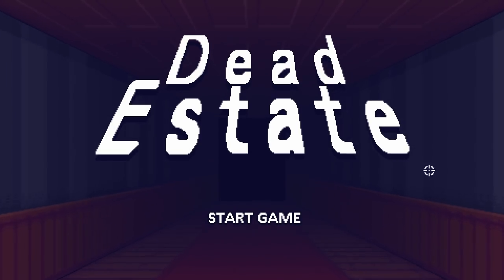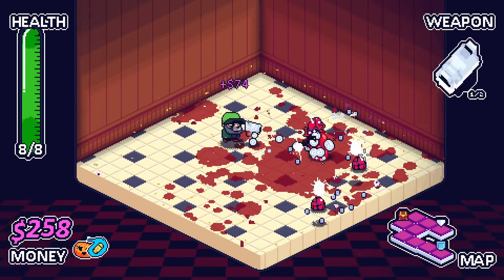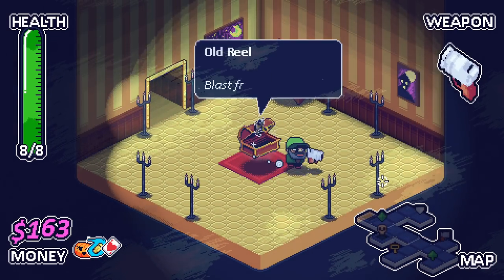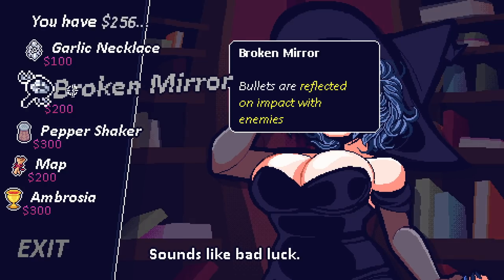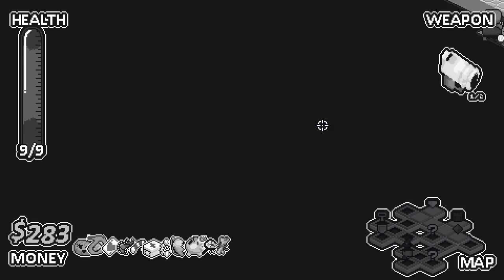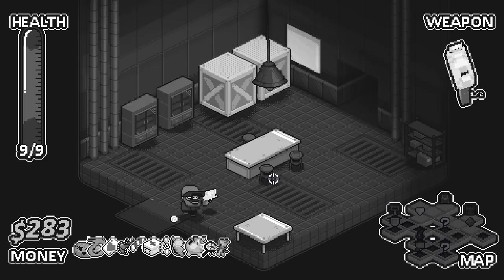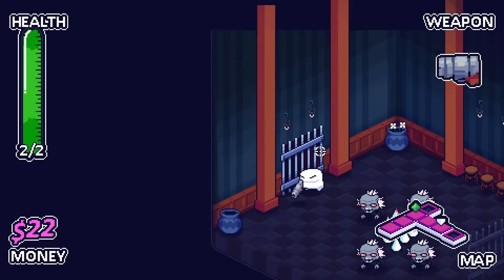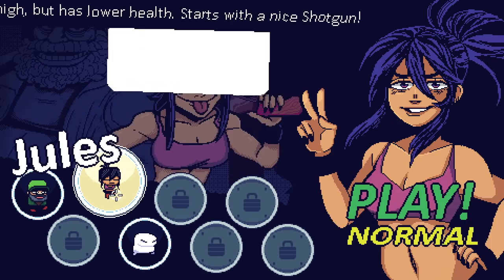POTENTIAL NEW CLASSIC ACTION ROGUELIKE!! | Let's Try: Dead Estate (Full Game) | Gameplay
Cornered with nowhere else to turn, can you escape the monster-filled mansion? Dead Estate is a gory, fast-paced, challenging roguelike shooter, with a heavy emphasis on horror influences.

Dead Estate is a gory, fast-paced, challenging, roguelike shooter, with a heavy emphasis on Halloween and other horror influences. Ascend the floors of a monster-filled mansion with 8 unique characters and collect loads of items and weapons, tackle grueling challenges, and discover many secrets and unlockables along the way.

Beware of the lurking threats on every floor -- some of them are especially persistent...